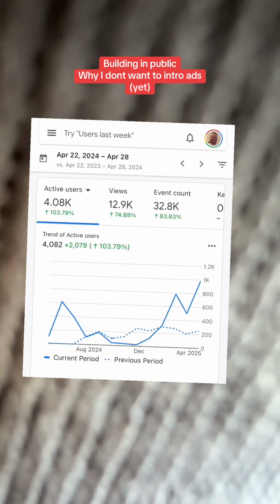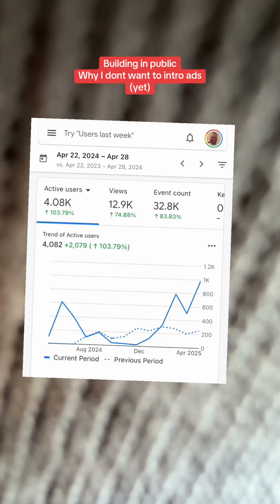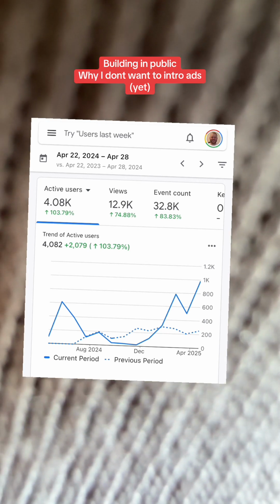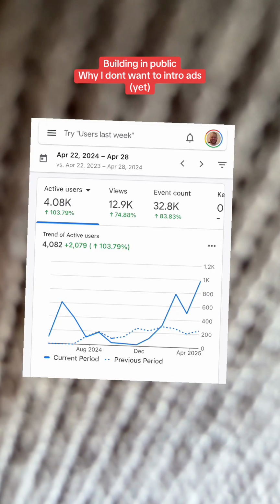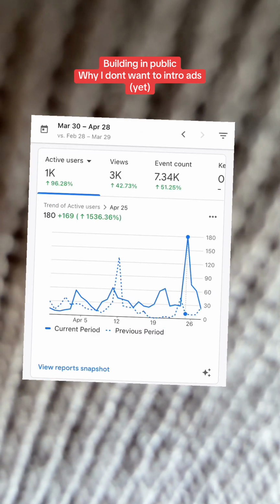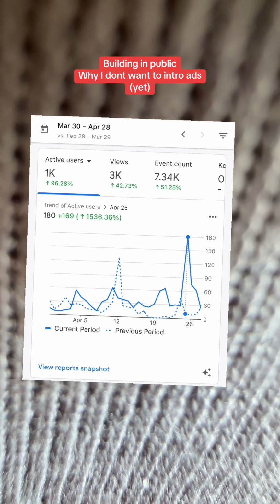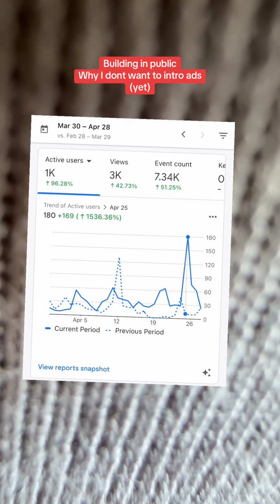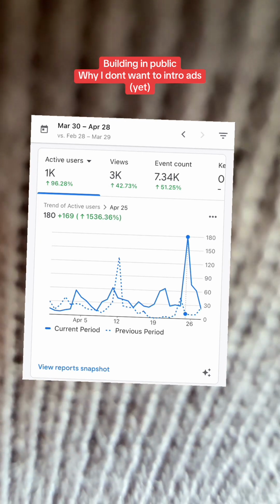Baselining Ladderly growth